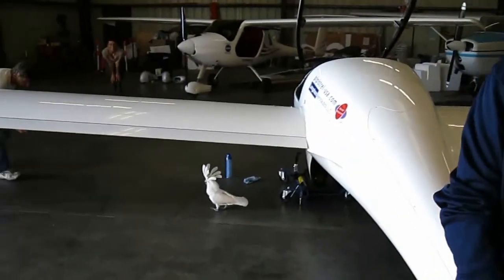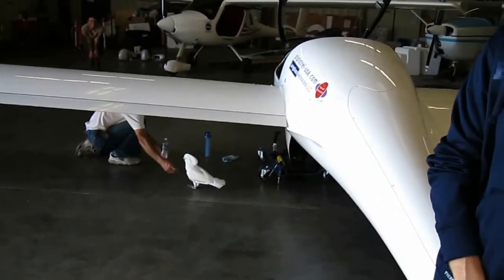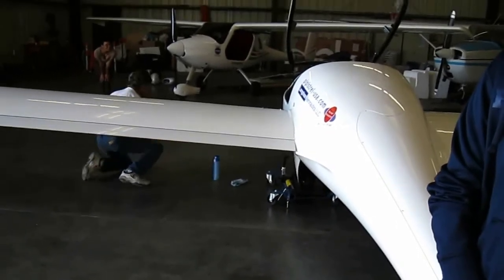Pipistrel Interview with Jack Langelaan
Pipistrel Interview with Jack Langelaan CAFE Challenge 2011